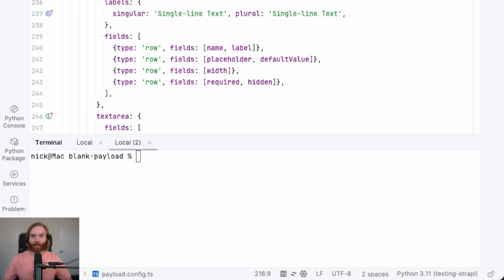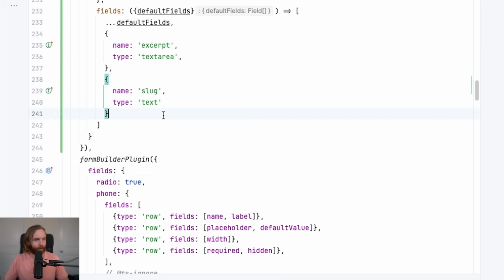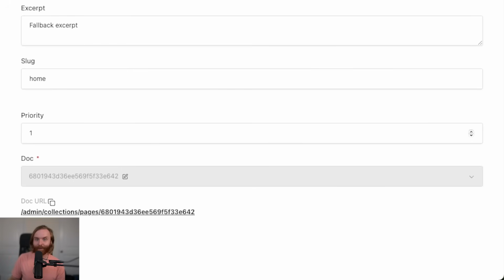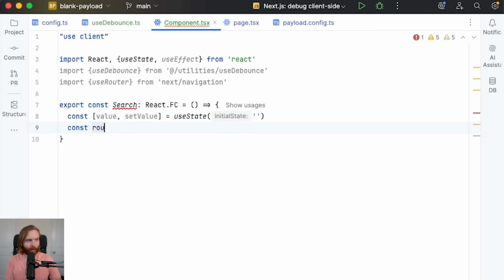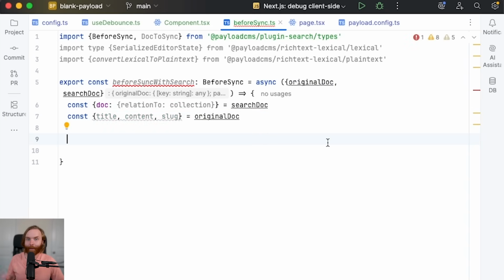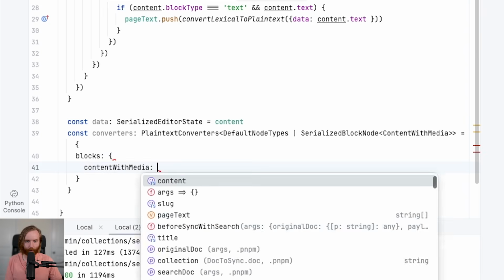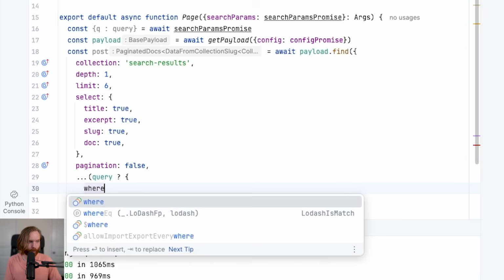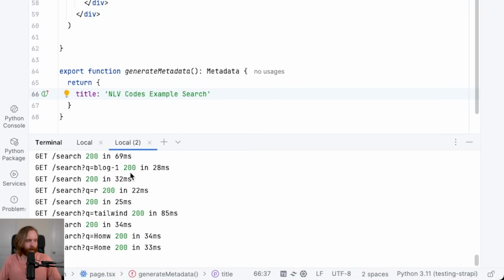Payload CMS Search Plugin Full Setup Guide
If you're a developer working with Payload CMS that wants to add search functionality without the cost or complexity of external services like Algolia, you may want a search solution that you can control, that integrates tightly with your CMS, and that works with your frontend stack like Next.js.

However, native search is often difficult to set up. Many solutions require third-party services, API keys, or custom infrastructure, which can lead to additional costs, performance issues, or a steep learning curve.

In this video, I’ll guide you through setting up the native Payload CMS search plugin from start to finish. We’ll cover both the backend setup and the frontend integration using Next.js, so you can provide fast, flexible search for your site.

Here's how:
- Install the Payload CMS search plugin
- Configure search collections, priorities, and overrides
- Add excerpt and slug fields for better search results
- Set up a debounced search bar on your frontend
- Render clean, fast search results

Follow along with this video to build search that works seamlessly with your site.

By the end of this video, you will have a fully functional, native search experience for your Payload CMS project that is easy to maintain and extend.

Chapters:
00:00 - Introducing the Payload CMS Search Plugin
00:56 - Installing the Payload CMS Search Plugin
01:33 - Enabling the Search on Collections
02:01 - About the Localization Option
02:18 - Setting Default Prioritization
03:28 - Overriding the Search Collection’s Defaults
04:47 - A Brief Introduction to beforeSync
06:09 - syncDrafts, deleteDrafts, and reindexBatchSize
07:05 - Reviewing the Search Plugin We Configured
08:56 - Support the channel
09:26 - Search Plugin Frontend Application
10:03 - Debouncing
12:12 - Creating the Search Input
15:42 - beforeSync Revisited
23:28 - Creating the Search Route
29:16 - Testing the Search Plugin on the Frontend
30:06 - Final Thoughts and Next Steps